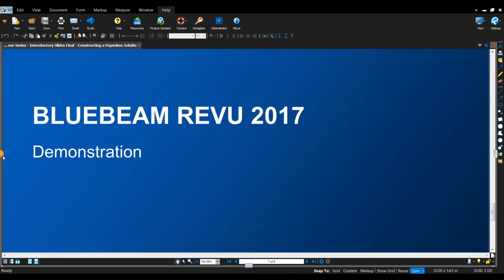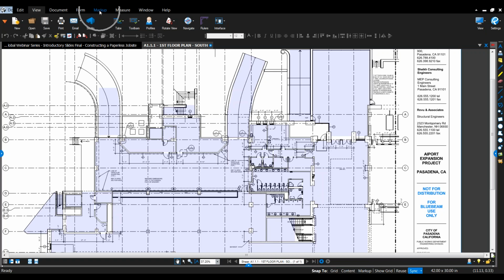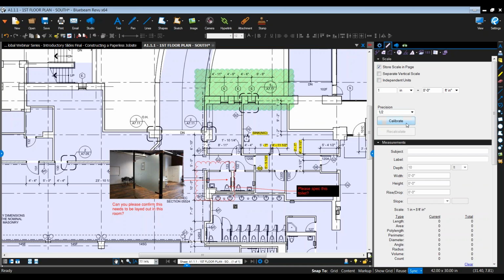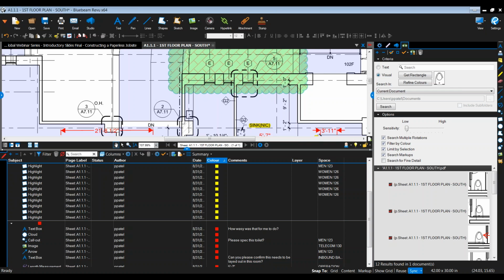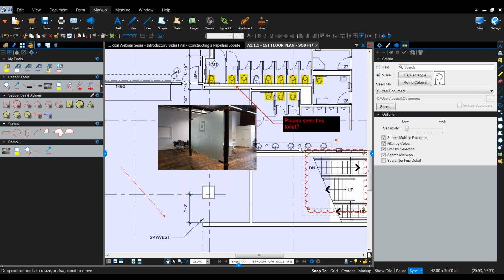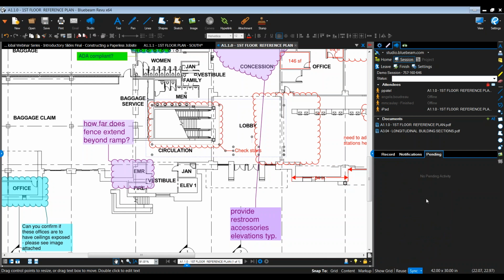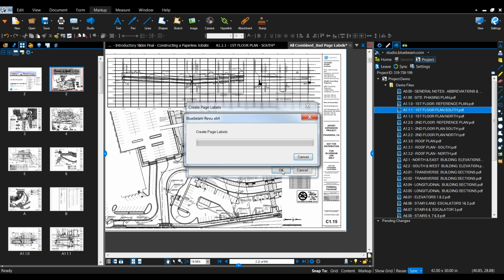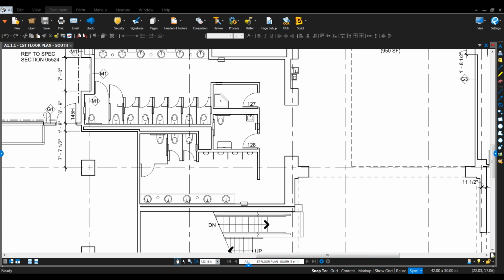31.08.2017 Constructing a Paperless Job Site: Best Practices. Bluebeam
Bluebeam Webinar#2 For South Africa
What to expect:
A day on a construction site can be very unpredictable. As much pre-planning as you do, any given day can bring surprises on what data needs to be accessed, what changes need to be made to existing documents and who needs to be consulted. Having the capability to access the information you need, easily mark up and distribute documents and share data with people around the globe saves time, money and headaches.

Webinar Topics Include:
• Streamlining construction documents with hyperlinking
• Preconstruction: Design/constructability review
• Takeoffs and estimation
• Collaboration throughout a project
• Punchlist

The webinar will introduce Bluebeam Revu interface, provide an overview of markup tools, markup list, measurement tools and Bluebeam's collaboration tool Bluebeam Studio.